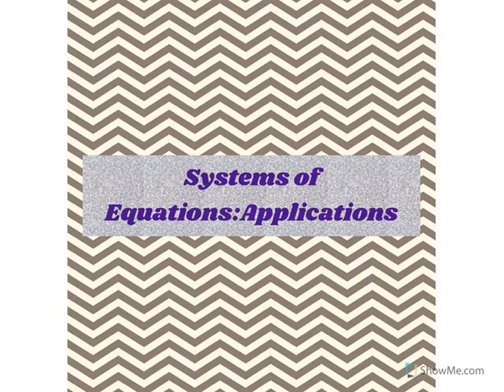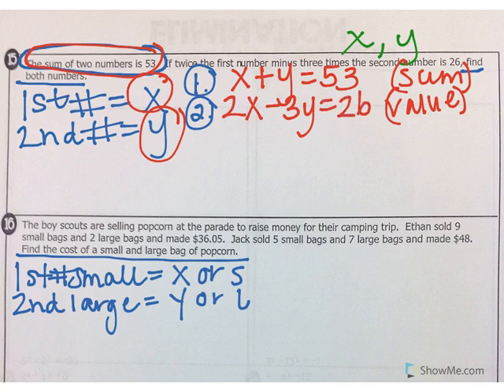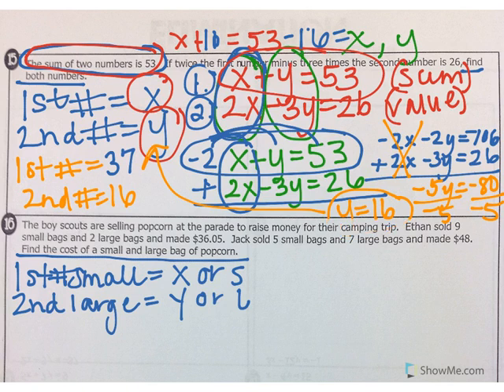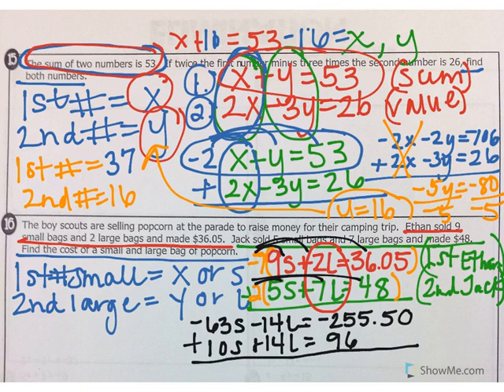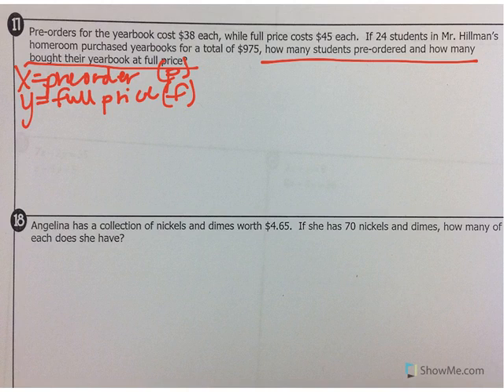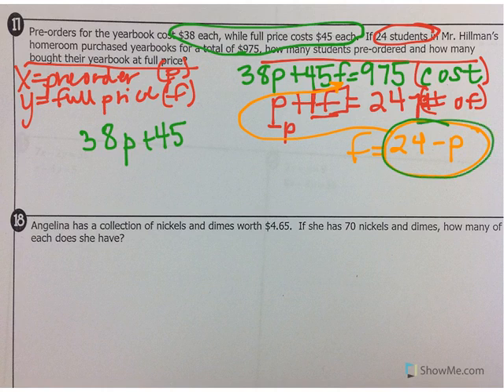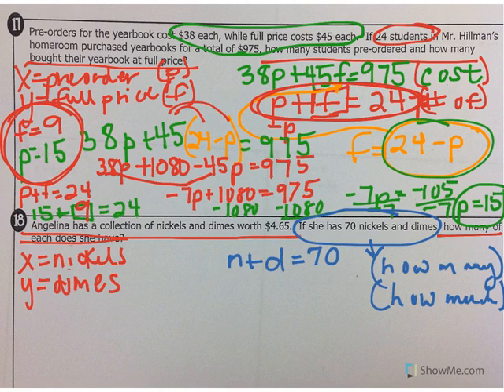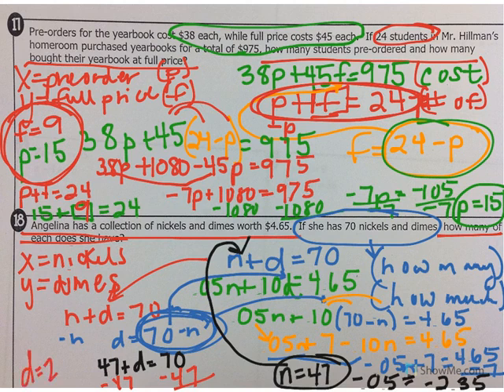Systems of Equations: Applications